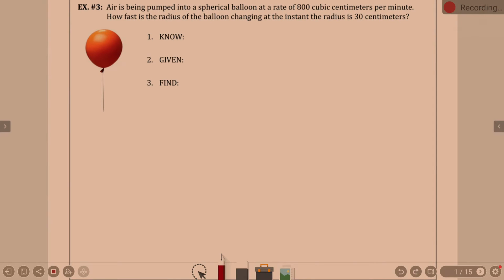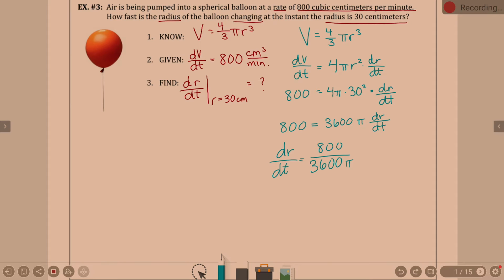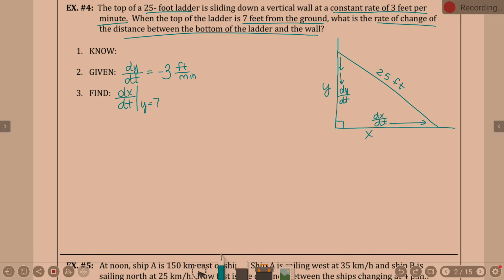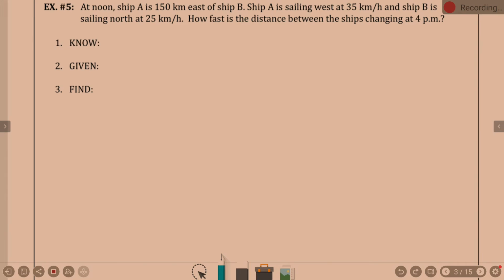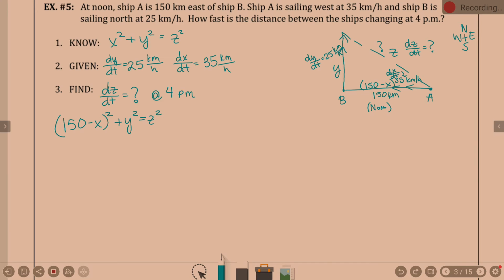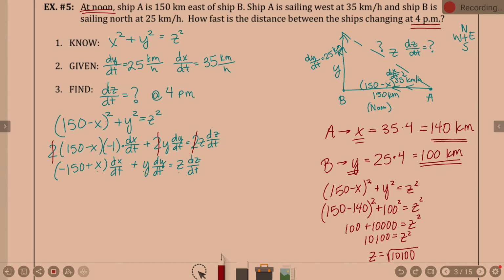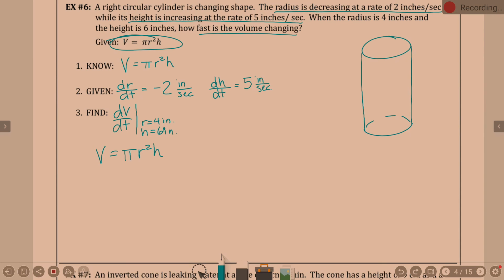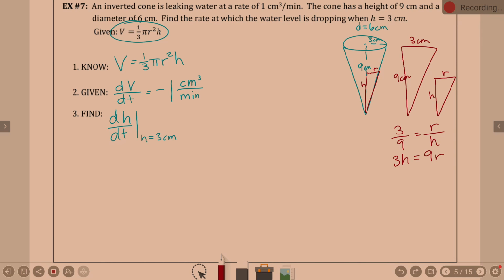AP Lesson 4 4 Day 2